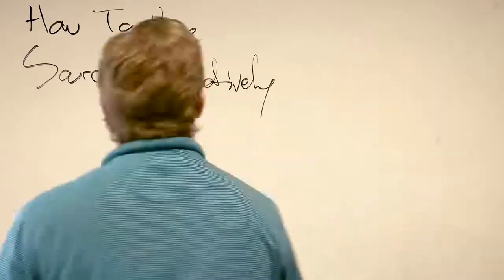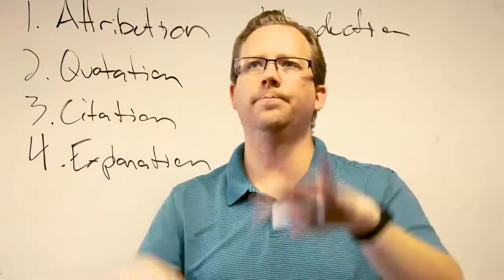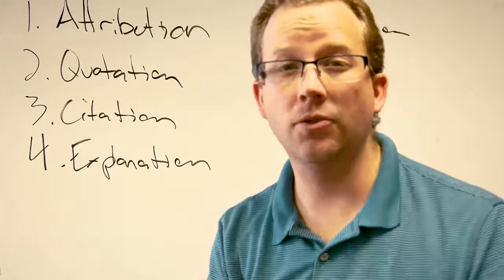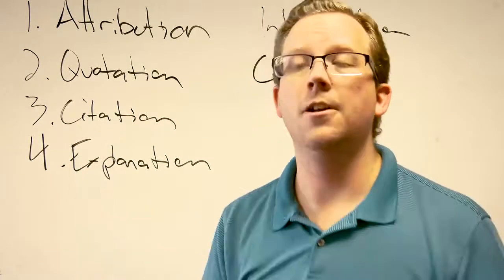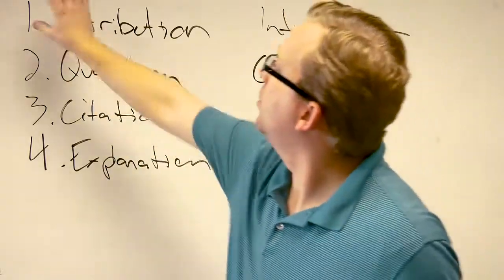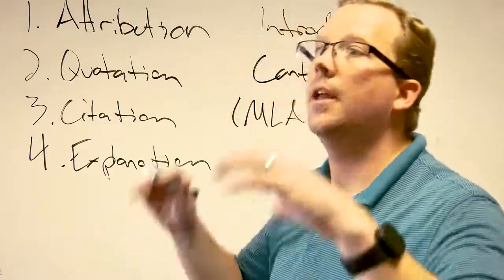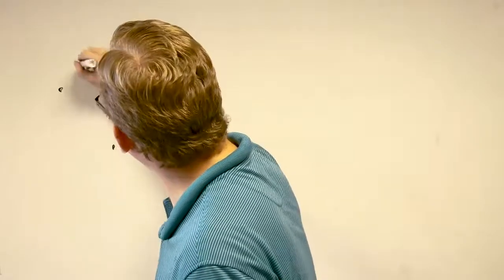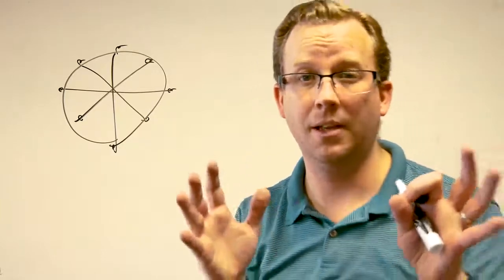How to Use Sources Effectively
In this video, Mr. Lauritzen explains how to use sources effectively in a college English paper. He identifies a pattern of attribution, quotation, citation, and explanation.

This is Episode 5 in the series for my ENG101 Class for Eastern Arizona College.